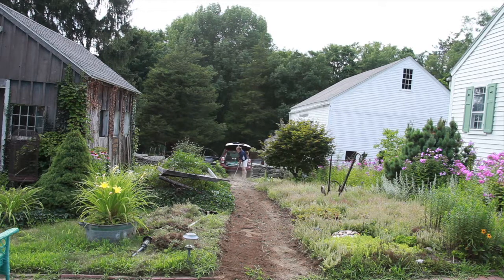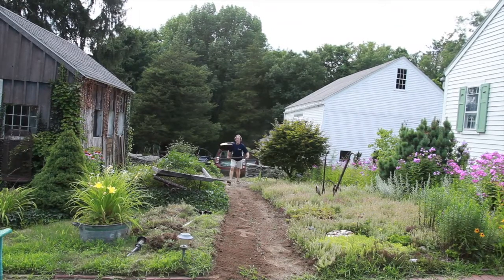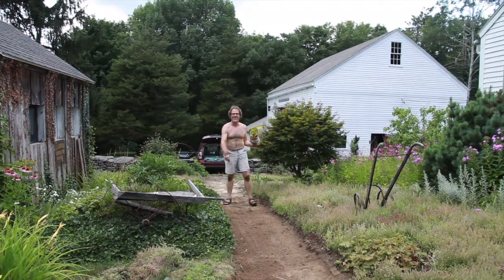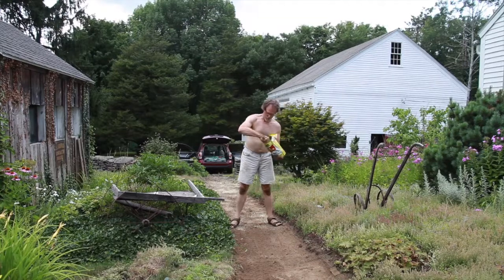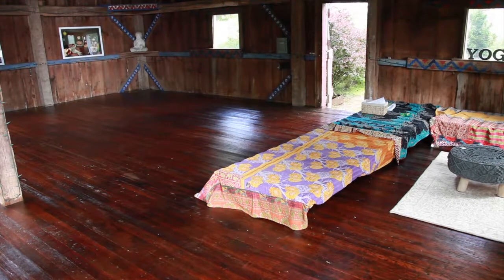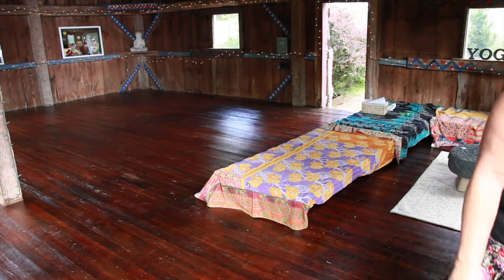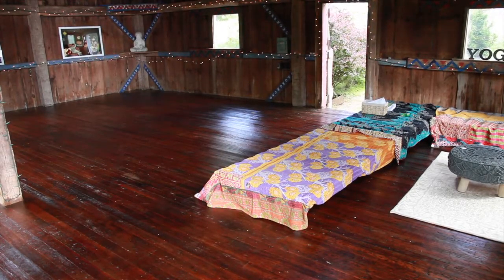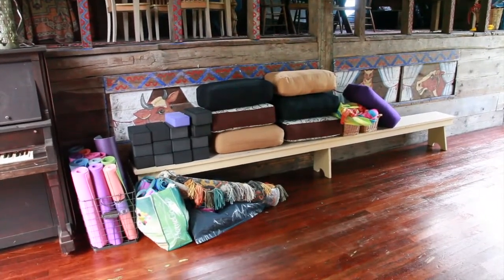Chasing The Dream, Episode 2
om and Anne are a middle aged couple "Chasing the Dream". (Oh did I say middled aged - they are kind of on the older side now... cringe). Tom has 2 masters degrees and works in corporate america. Anne has an MFA. They have been working their butts off but can't really seem to make it. Recently they bought an old homestead on three acres of land that they are renovating and hoping to make into an inn/retreat center. They work hard, are always reading and studying, try hard, fail miserably and try again! Join them as they attempt to live the life we all want to live, fit, healthy, happy in successful relationships and financially stable! As an added bonus, watch this beautiful 6000 square foot homestead from the 1700's get turned into a beautiful living space on a budget.